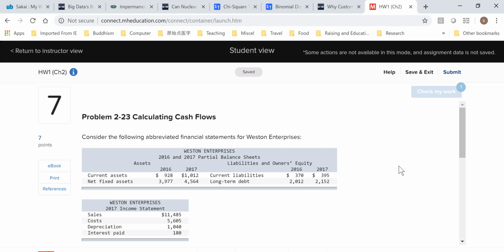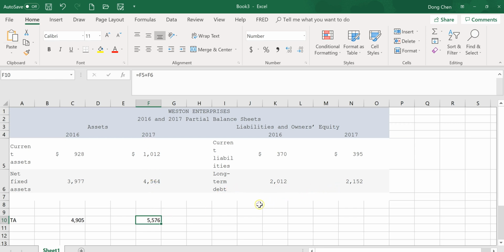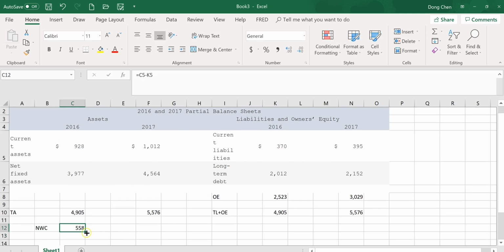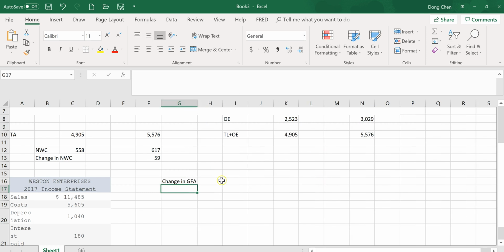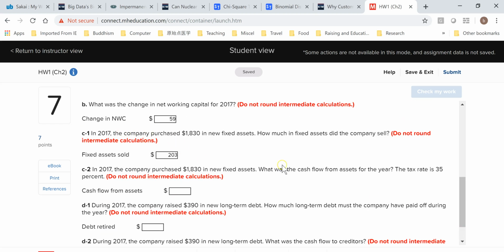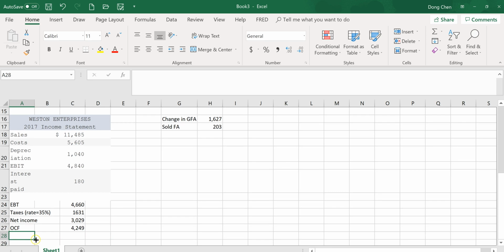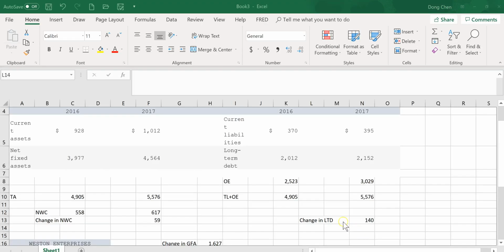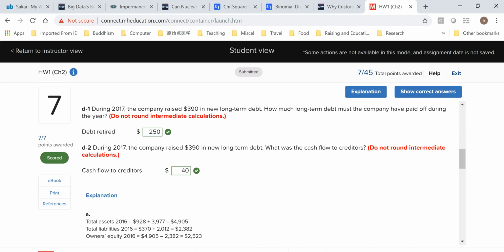FIN 605 - HW1, Q7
This is a comprehensive example of using the balance sheet identity to estimate the missing items on the financial statements, and calculate the items that are necessary to estimate the cash flow from assets (free cash flow) and cash flow to investors.